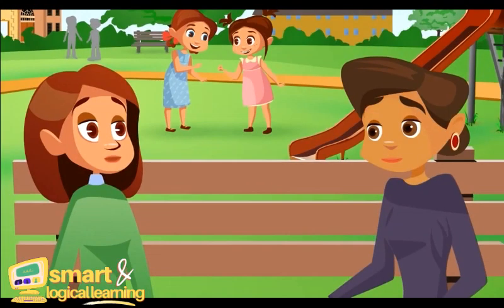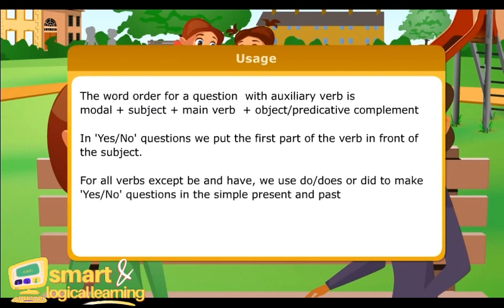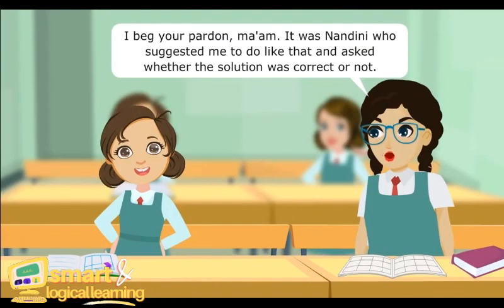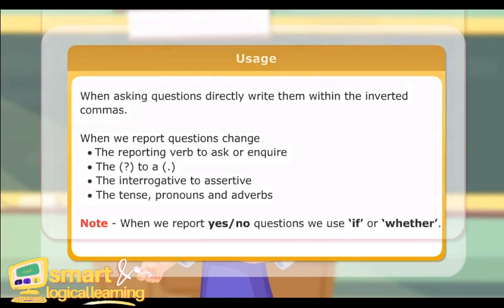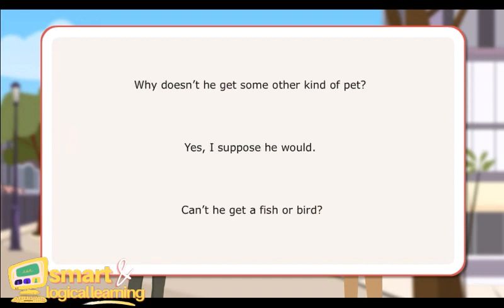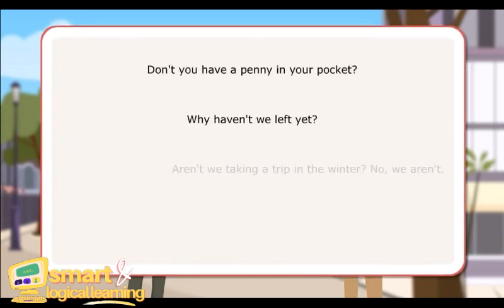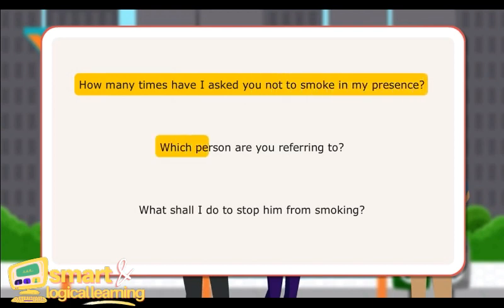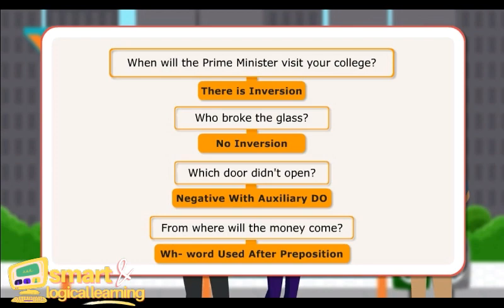English Grammar Advanced 6 Questions